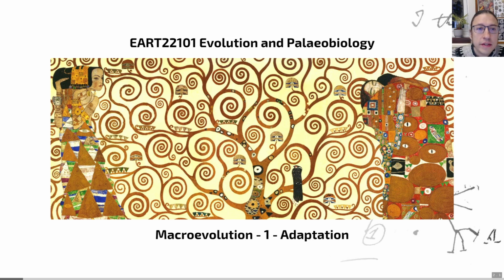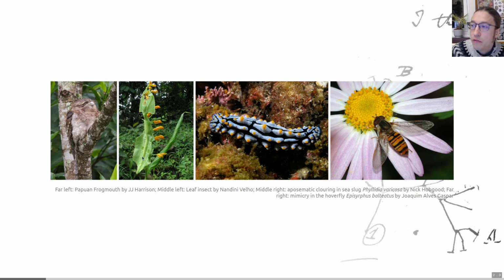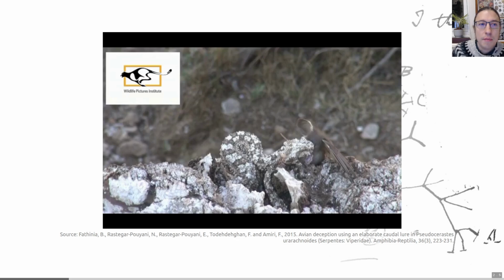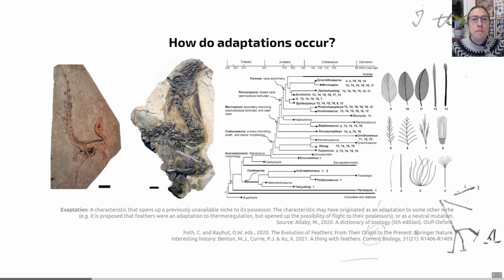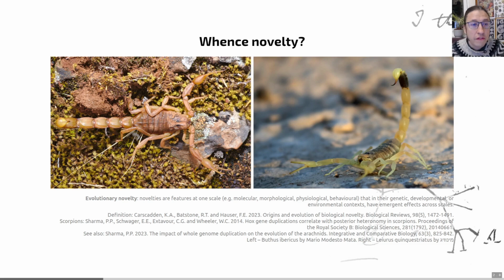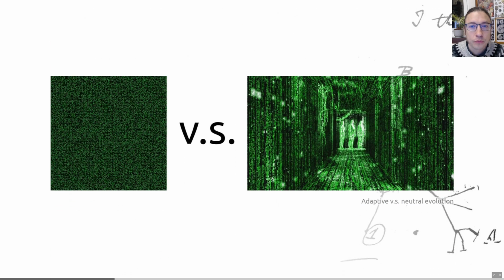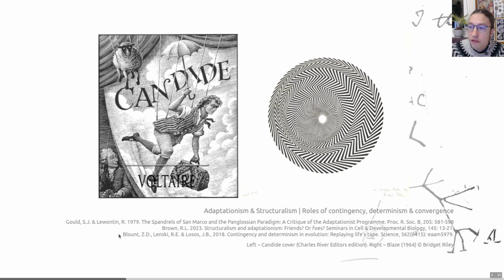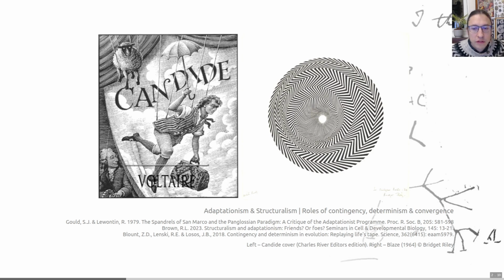Macroevolution, Video 1 - EART22101 - Palaeobiology and Evolution - 2025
Before we start on macroevolution, let's quickly look into adaptation! What is an adaptation, and how do these evolve?